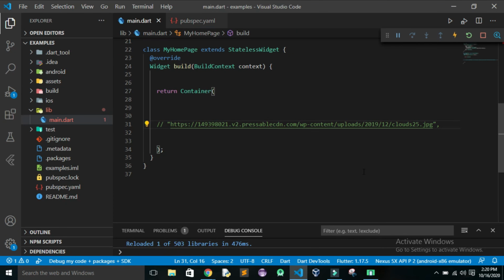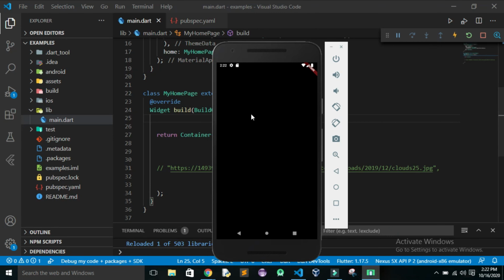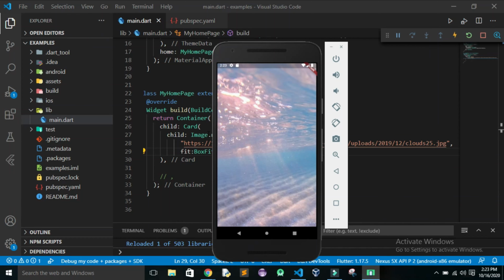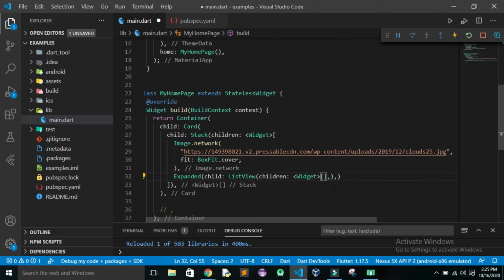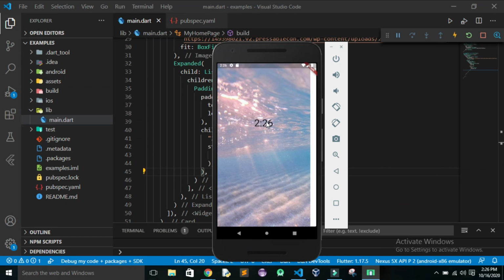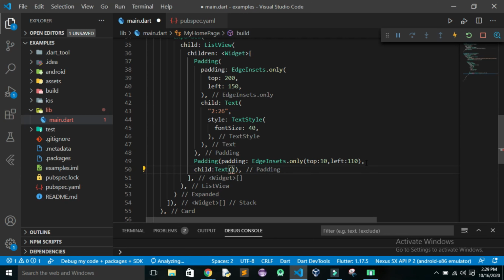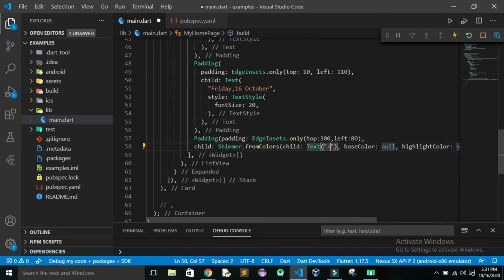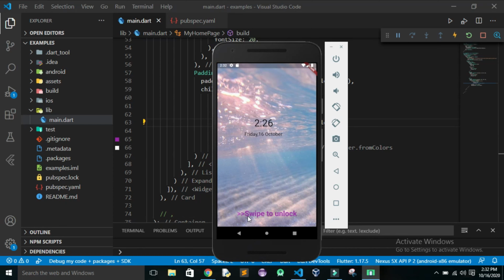Creating a lockscreen UI in Flutter || Using Shimmer effect and Stack Widget in Flutter.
This video demonstrates how to create a lockscreen UI in Flutter  and  Using Shimmer effect and Stack Widget in Flutter.